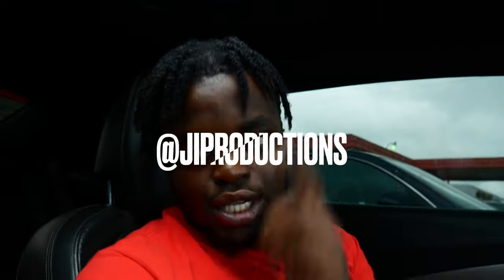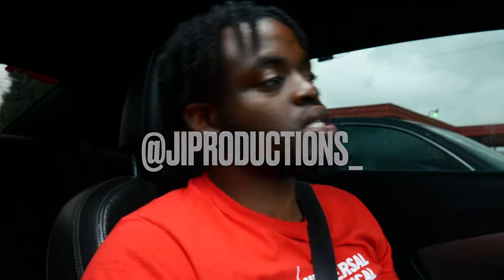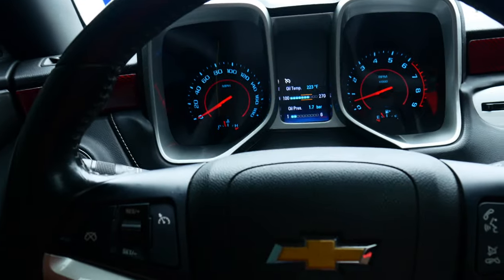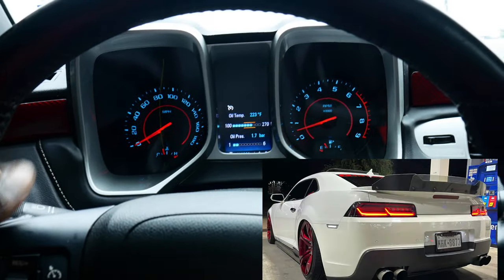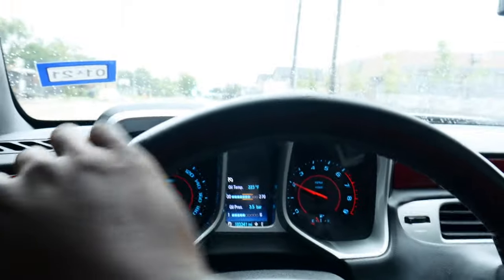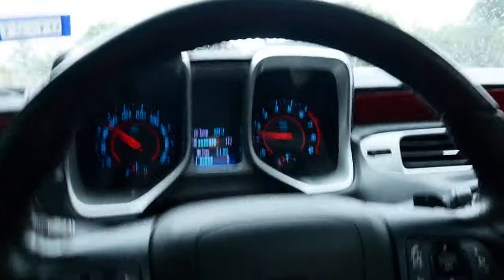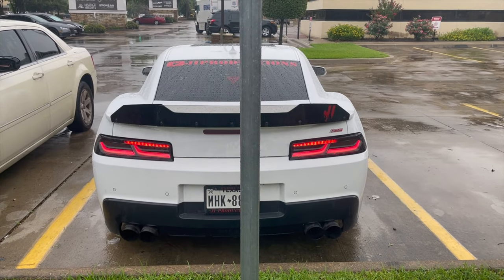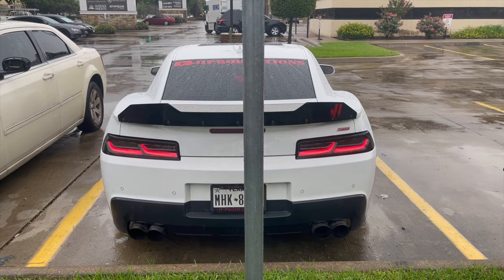IT HAS NOT EVEN BEEN A WEEK AND THEY HAVE TO GO BACK... *WOW*